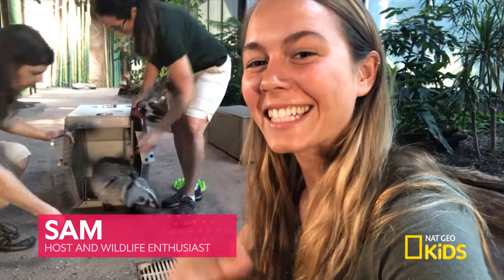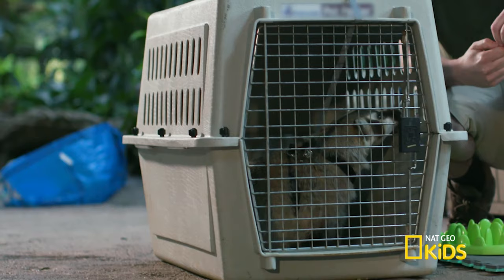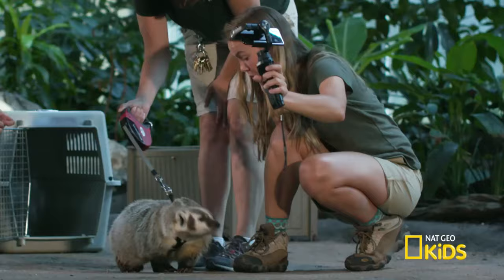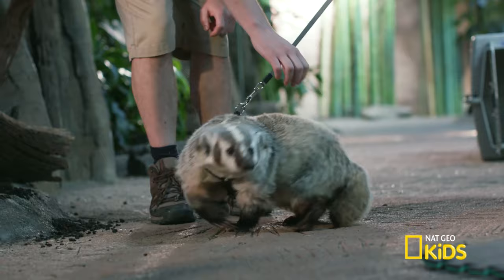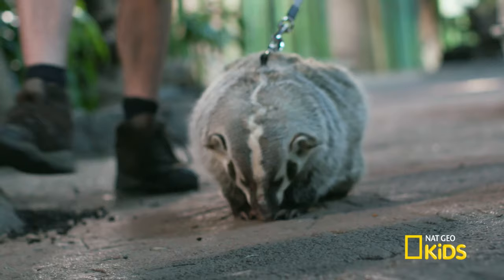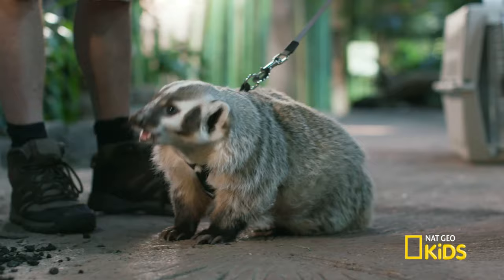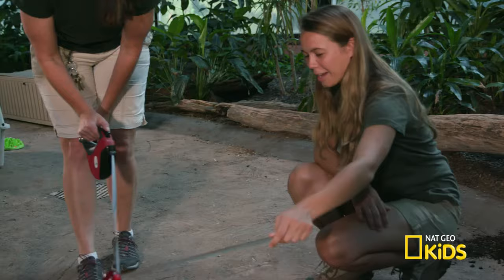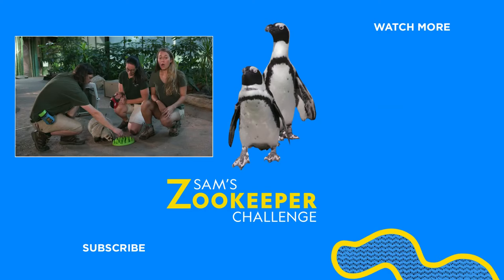Badger in Training | Sam's Zookeeper Challenge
Watch Sam target train a very cute and curious American badger named Makoda.

About Sam's Zookeeper Challenge:
Sam is put to the test to care for animals in “Zookeeper’s Challenge.”